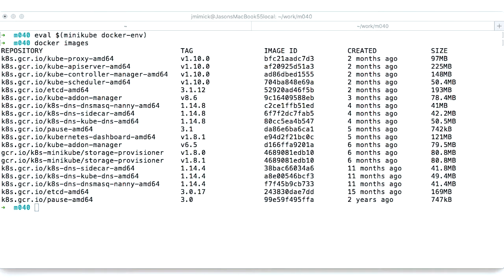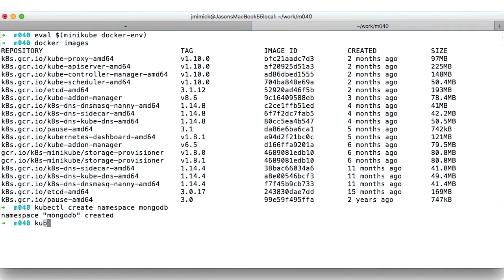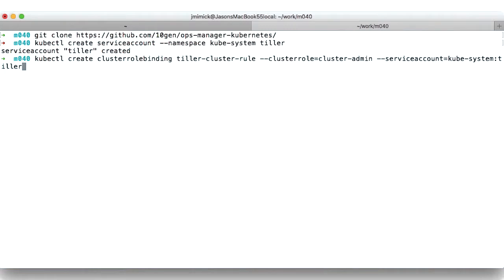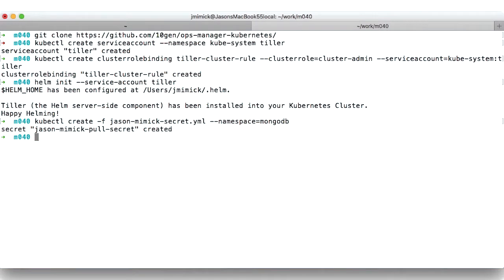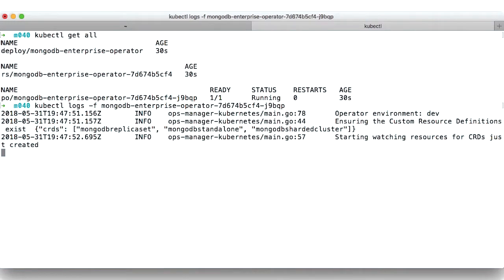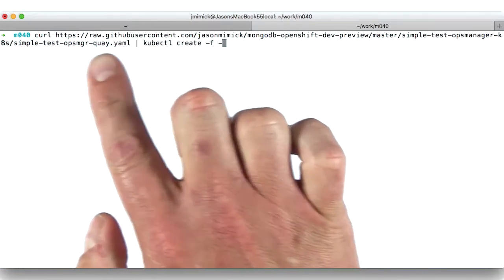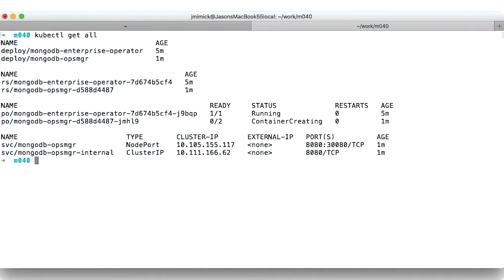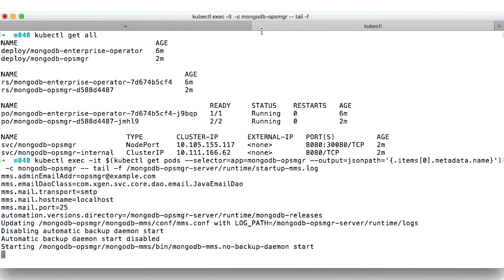MongoDB m040 Jason Part 2